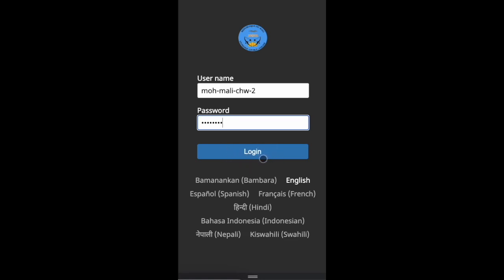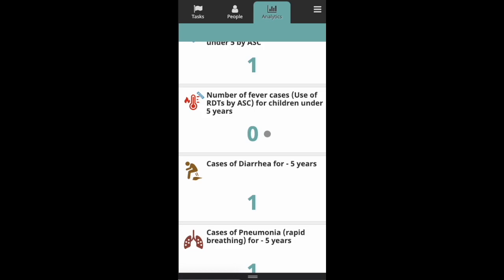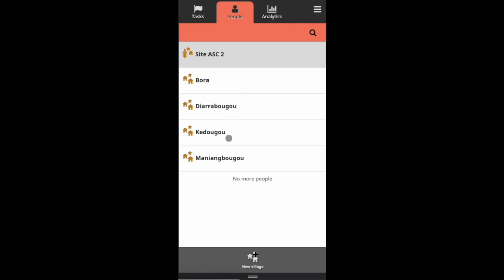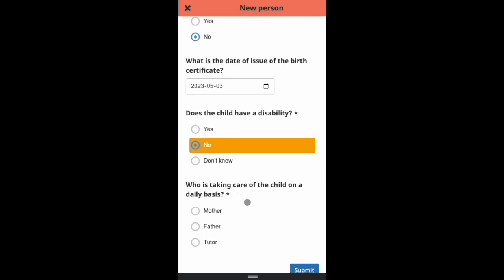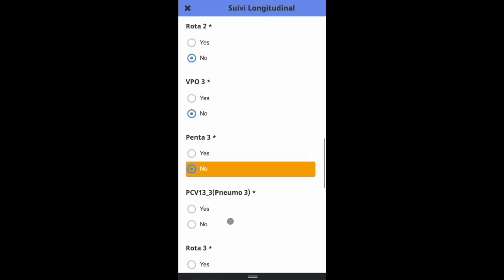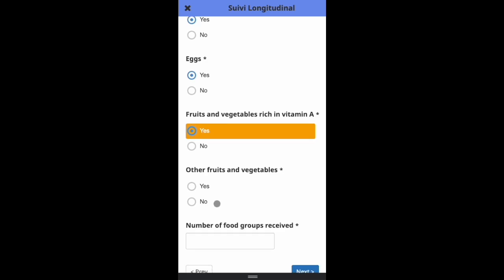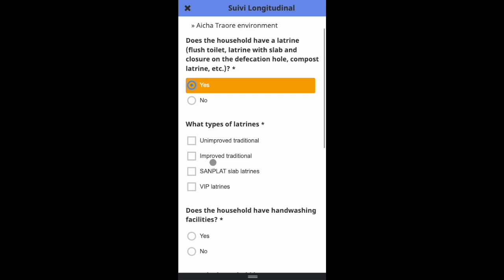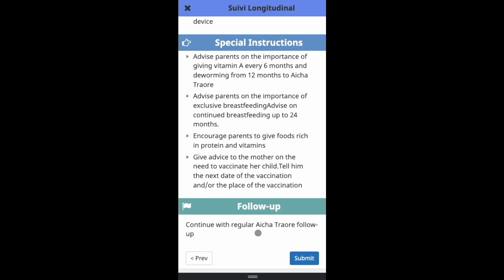CHT Child Health Longitudinal Tracking Demo